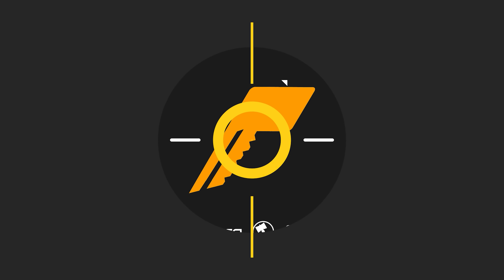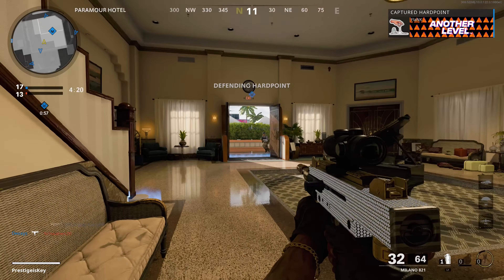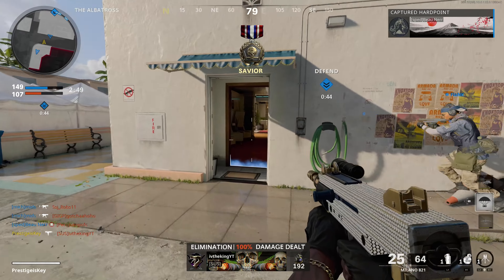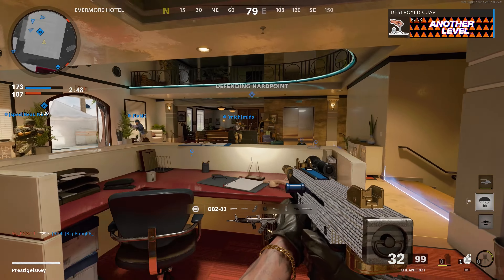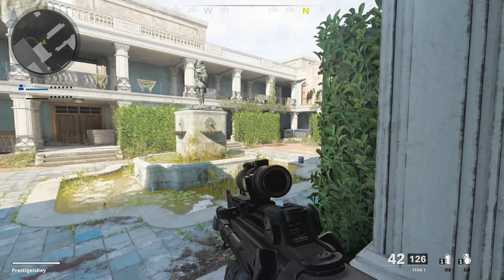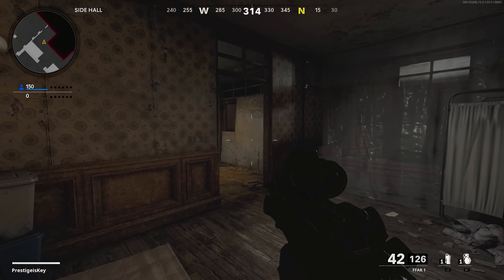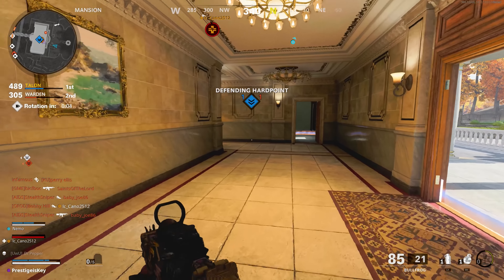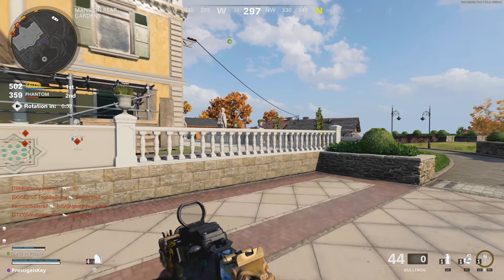NEW Miami Strike, Mansion, & Fireteam Hardpoint Review (S2 Reloaded)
Finally had a chance to sit down and take a closer look at all the new MP experiences available with the Season Two update. I really enjoy the extended Golova map we have in Fireteam and Miami Strike is not half bad either.

Timestamps
0:00 Miami Strike 6v6 Review
4:24 Mansion 3v3 Review
6:12 Golova Fireteam Hardpoint Review
7:50 Please Like & Subscribe!

Call of Duty: Black Ops Cold War is an FPS video game developed by Treyarch, Raven Software, and published by Activision. It is the sixth installment of the Black Ops series, and the seventeenth installment in the overall Call of Duty series. Serving as the direct sequel to Call of Duty: Black Ops, Black Ops Cold War released on November 13, 2020.